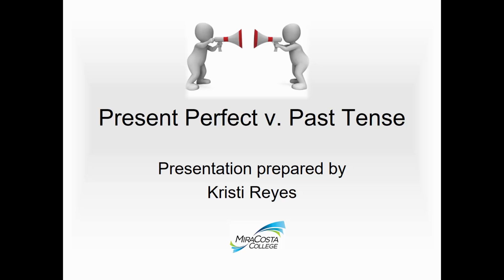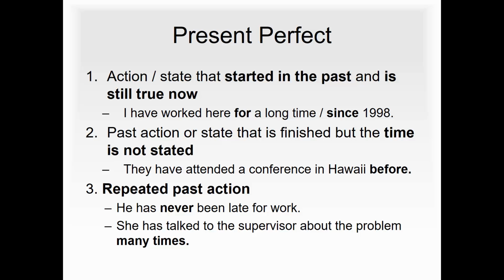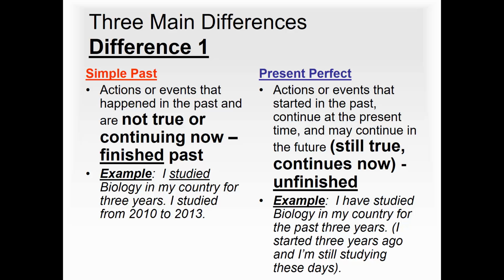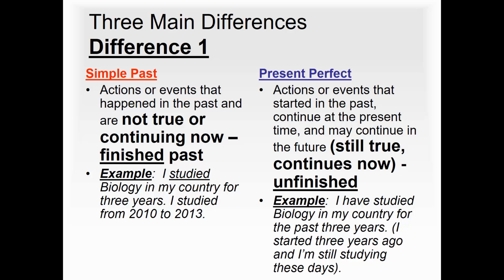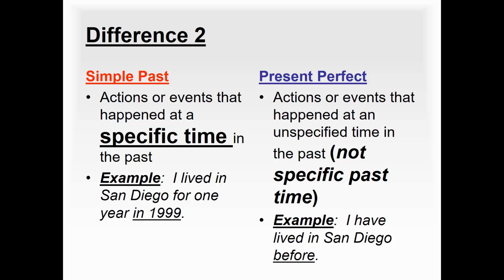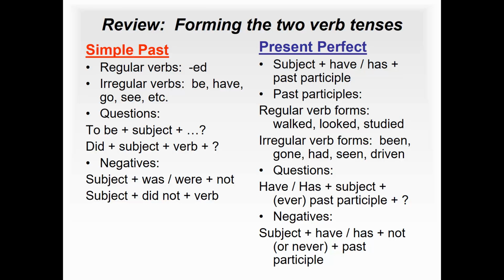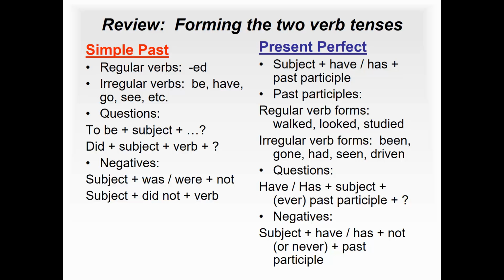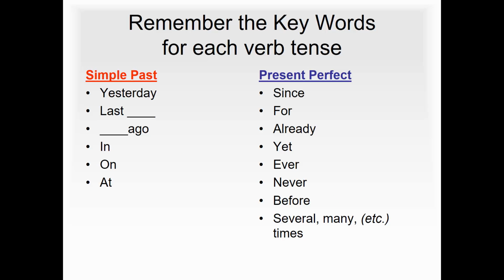Present Perfect v. Simple Past - Note-taking